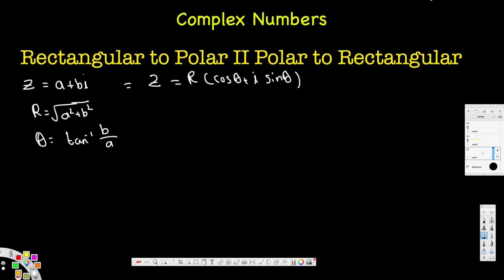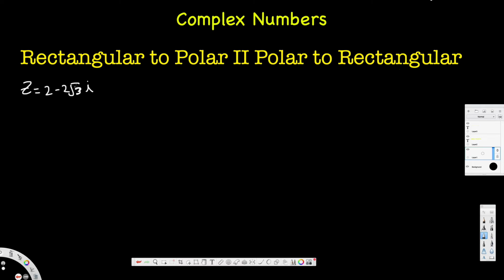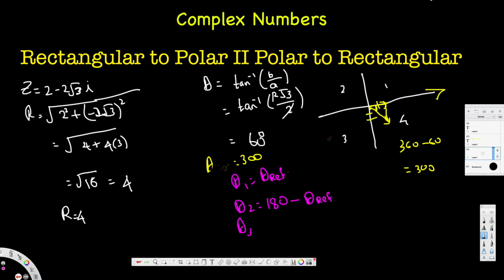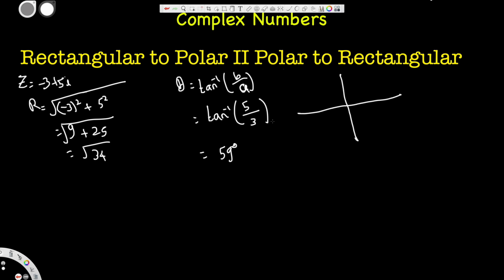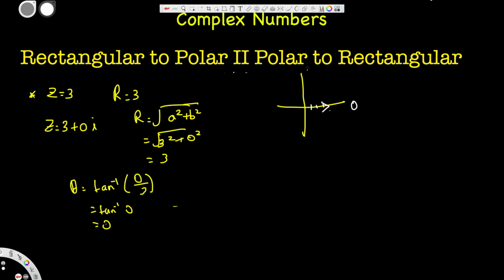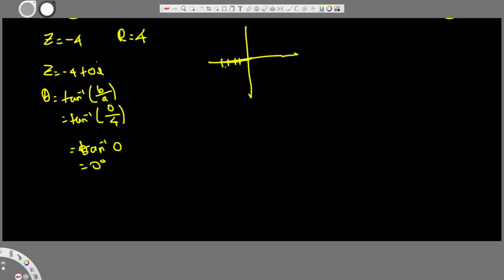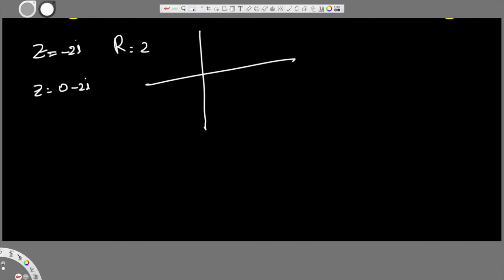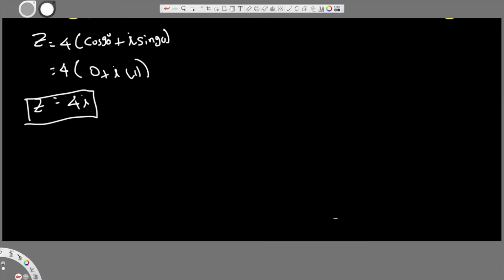Complex Numbers In Polar Form De Moivre's Theorem, Products, Quotients, Powers, and nth Roots Prec 2